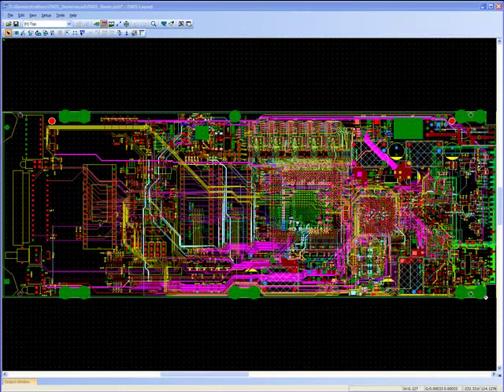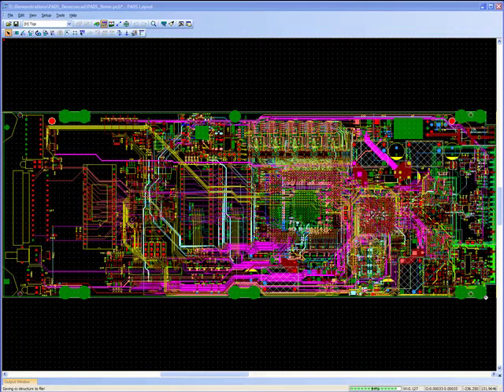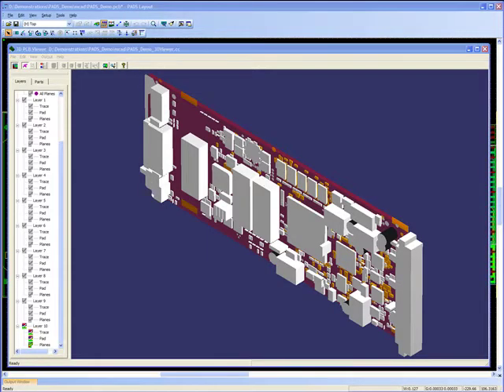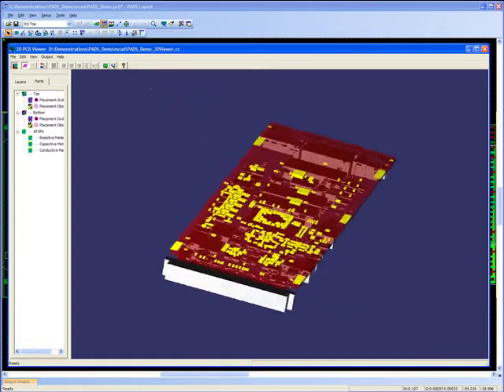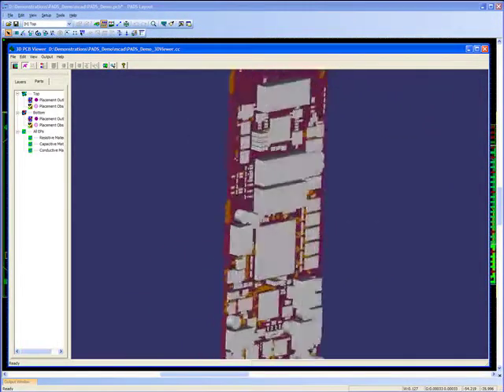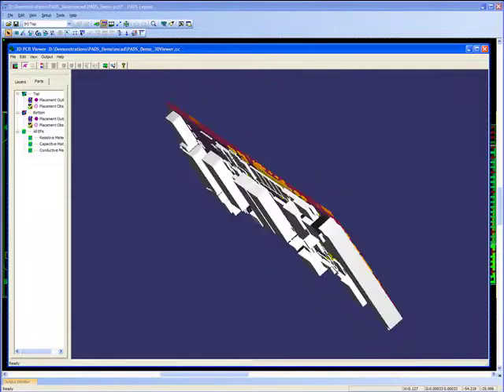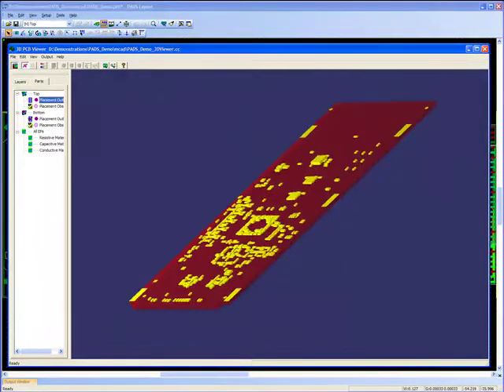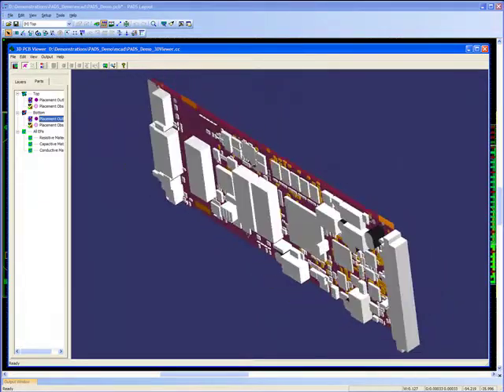PADS 3D Viewer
The PADS 3D PCB Viewer is tightly integrated with the design system. Imported mechanical graphics enable the user to visualize the PCB in its ultimate surroundings early in the process and make necessary changes and reduce time to market.